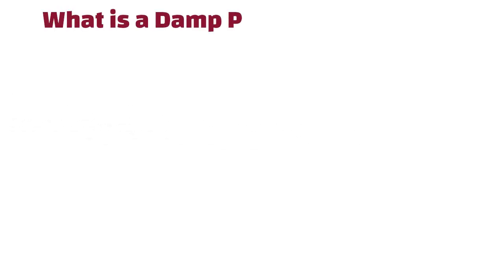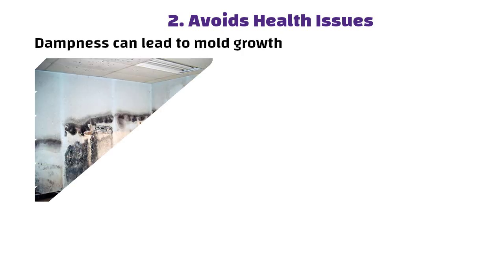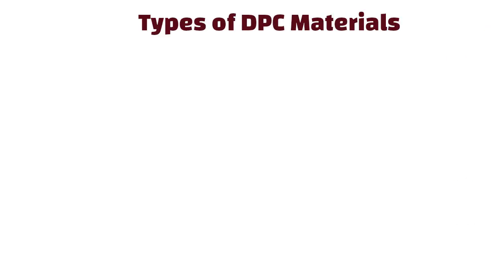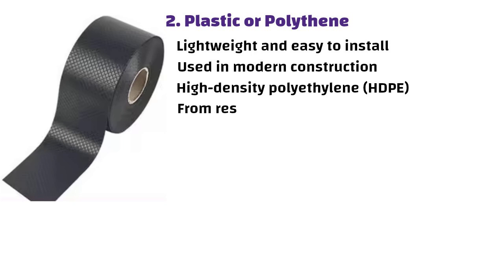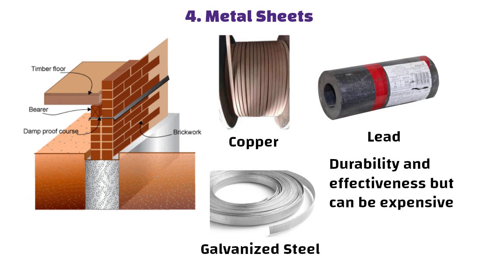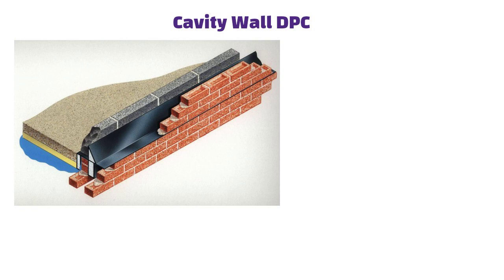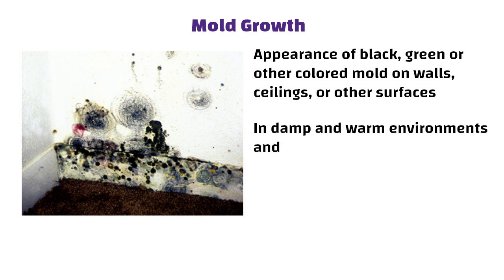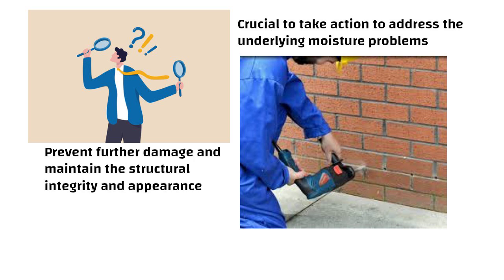Damp Proof Course Explained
33 Grade vs 43 Grade vs 53 Grade of Cement